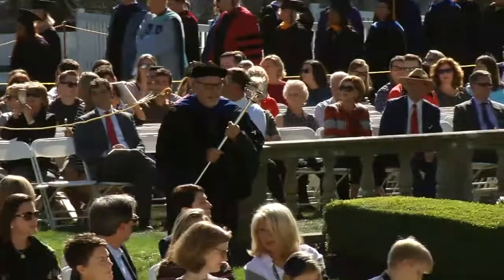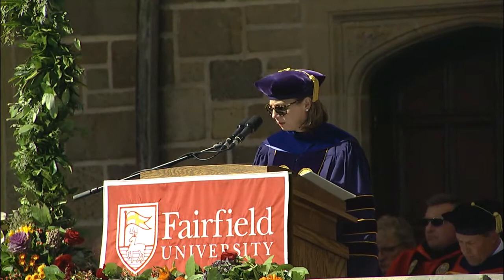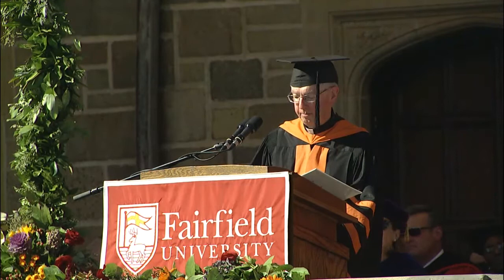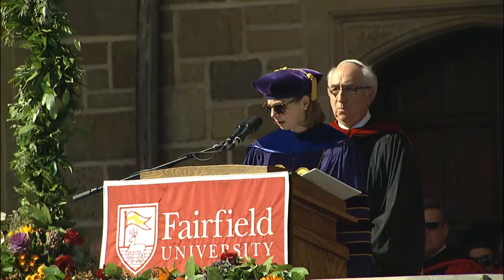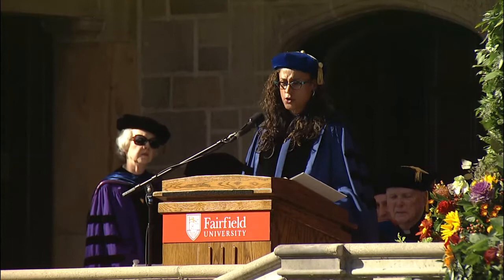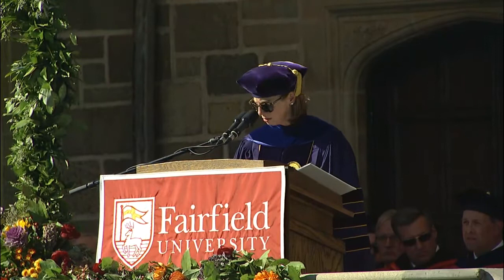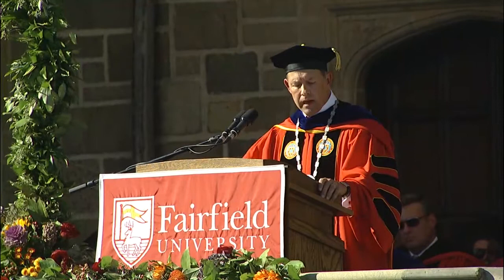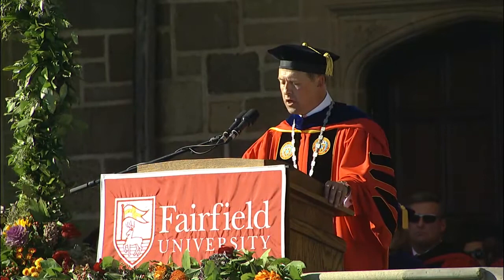Mark R. Nemec, PhD - Installation Ceremony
On July 1, 2017, Mark R. Nemec, PhD, became the ninth President of Fairfield University and joined the Politics Department as a professor within the College of Arts and Sciences.

A graduate of Loyola High School, a Jesuit College Preparatory in Los Angeles, Dr. Nemec earned a PhD in political science and an MA in education from the University of Michigan, as well as a BA in English from Yale, where he was an All-Ivy League rugby player. Early in his career, he taught American politics as a visiting assistant professor at Davidson College and as an instructor at the University of Michigan. He is the author of Ivory Towers and Nationalist Minds: Universities, Leadership, and the Development of the American State (University of Michigan Press, 2006) and a contributor to The Educational Legacy of Woodrow Wilson (University of Virginia Press, 2012).

Most recently, Dr. Nemec served as the dean of the Graham School of Continuing Liberal and Professional Studies at the University of Chicago. As dean, Dr. Nemec led the school’s significant growth and evolution by focusing on extending the university’s reach to ever broader student populations in ever more innovative ways. Under his guidance, Graham established outreach and scholarship programs to increase access for students from a variety of backgrounds and to support them in their post-graduate professions and continuing education.

Dr. Nemec has been a frequent speaker on the current and future state of higher education and has presented to a diverse array of audiences including the White House’s Forum on College Affordability, the British Council’s Going Global, the New England Board of Higher Education’s Summit on Cost in Higher Education, and the annual meetings of numerous higher education associations.

Prior to his tenure at the University of Chicago, Dr. Nemec turned from academia to the use of data and analysis to help global organizations, including institutions of higher education, operate more strategically and effectively. He joined the University of Chicago after serving as president and chief executive officer of Eduventures, a Boston-based information services firm providing research and advice to the higher education community. He previously had been a member of the executive team of Forrester Research, a provider of similar services to the technology industry.

Dr. Nemec has joined the Fairfield community with his wife, Suzanne, and their four children Alex, Teddy, Philip, and Kit